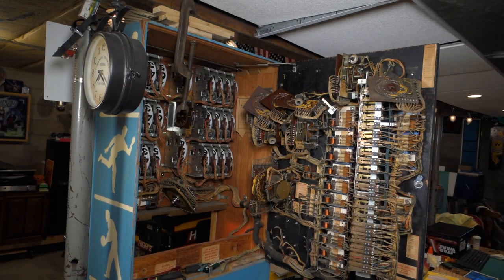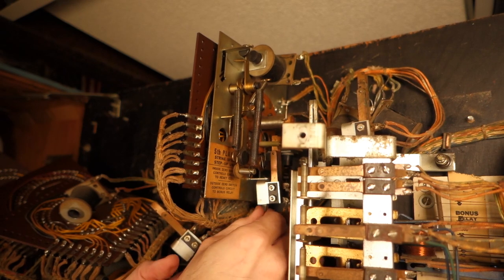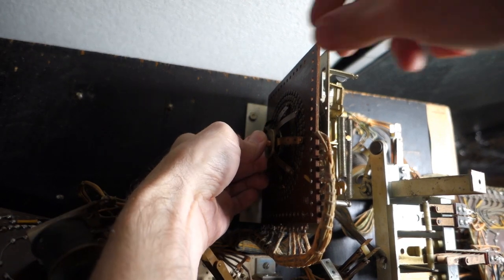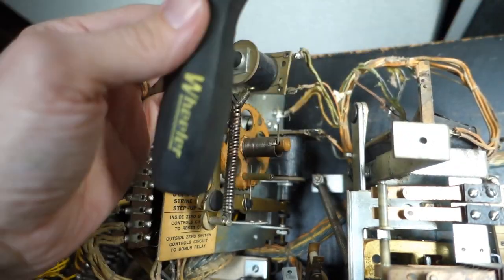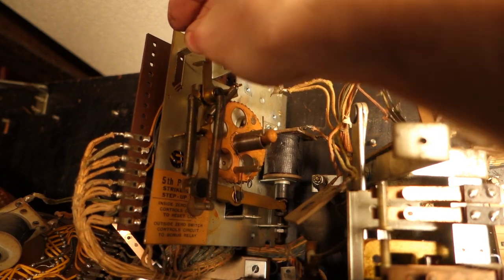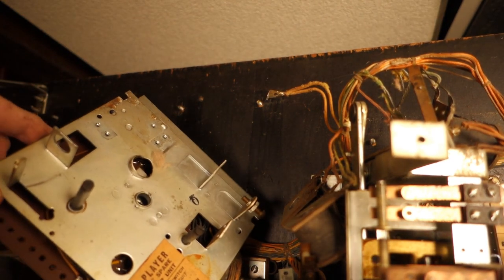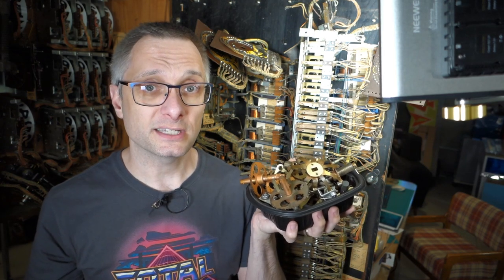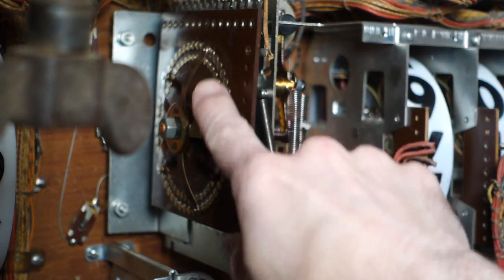1962 United Embassy shuffle alley project (ep11) stepper teardown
Grab a chair - as I believe this will be the longest single video on this project.

Here I go through taking apart a stepper. I also show this stepper back together and how it (and other types of steppers) are supposed to operate.